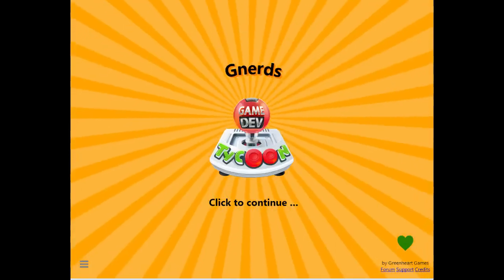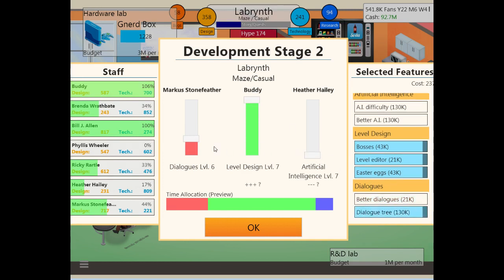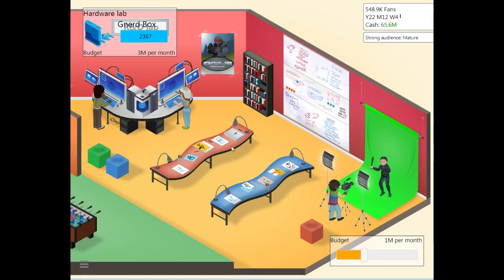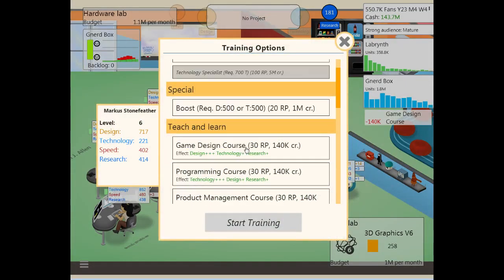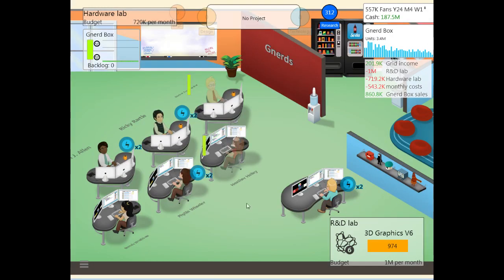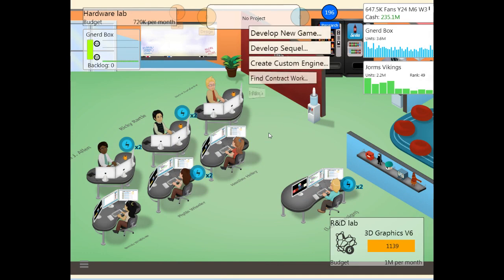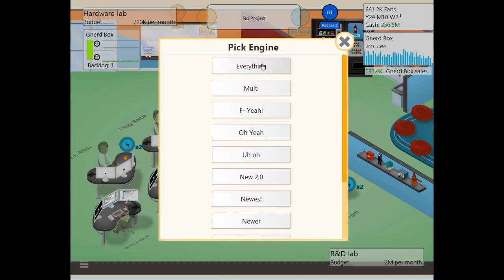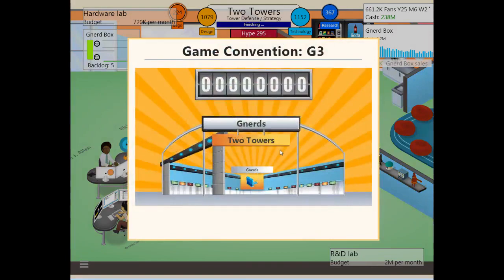Game Dev Tycoon Mods- Unoffical expansion 08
Eight episode of mod series. In which I gush about vikings. VIKINGS!